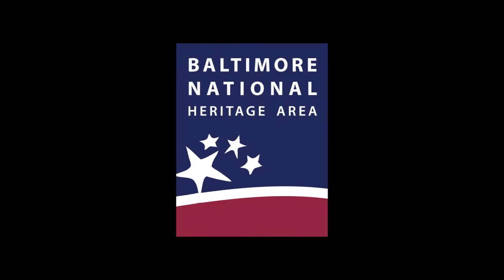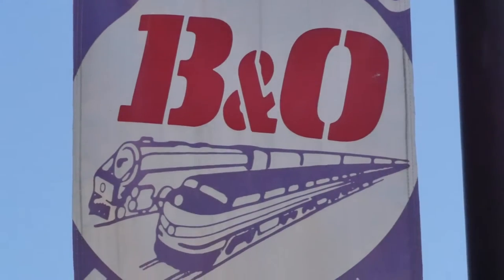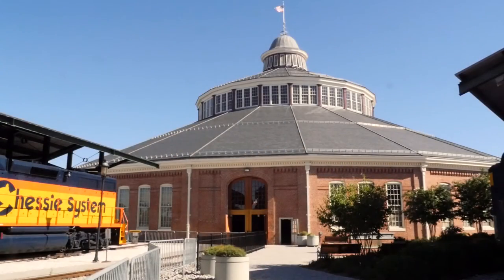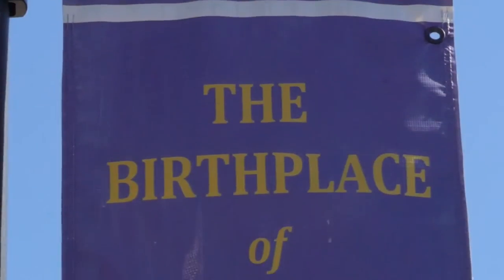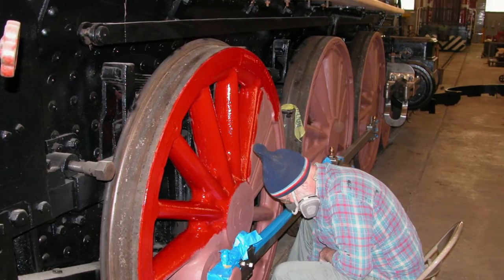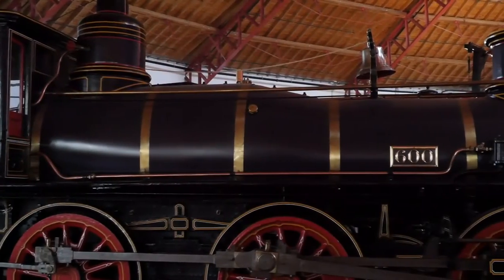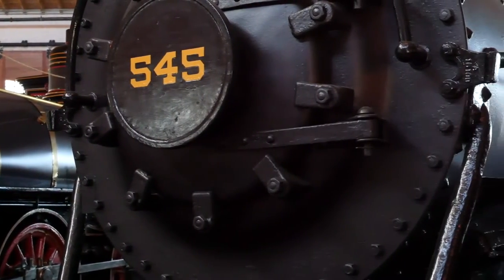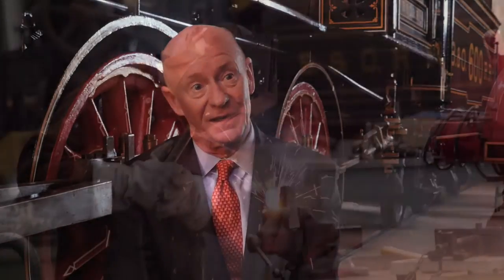BNHA Grants: Back on Track at the B&O Railroad Museum